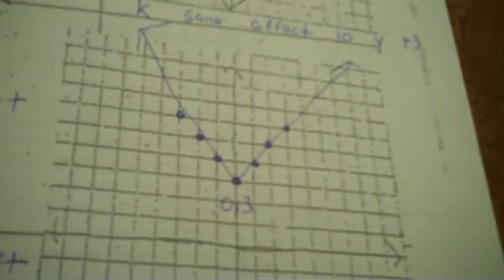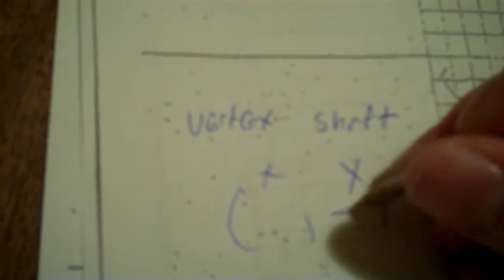Algebra 1 5 20 packet